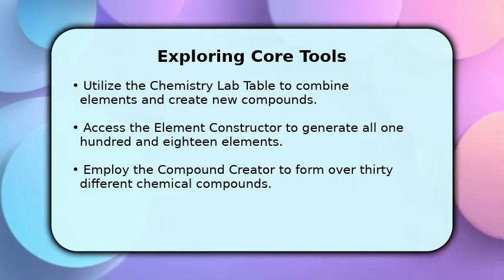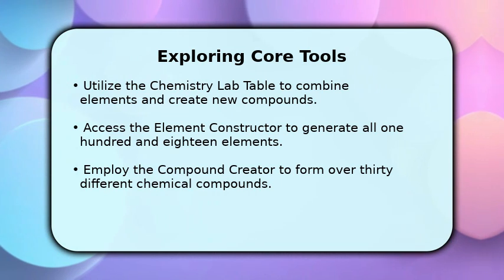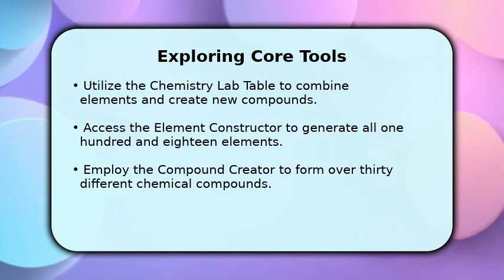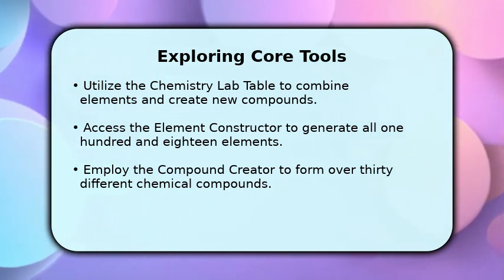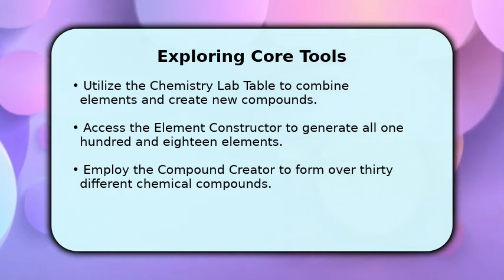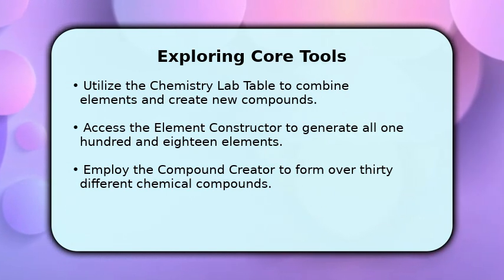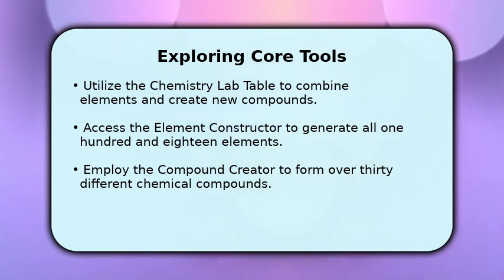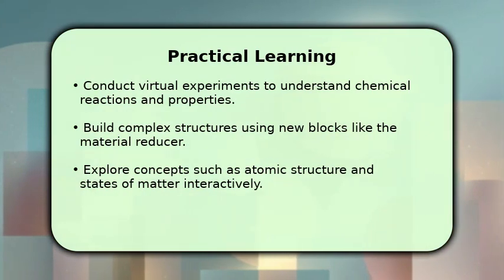How to Use Education Edition in Minecraft Bedrock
▸ :^) Learn how to get started with Minecraft Education Edition, a free version of Minecraft designed for students and educators. Discover how to use this version's unique features, such as collaboration tools and lesson plans, to enhance your learning experience. This tutorial will cover the basics of using Minecraft Education Edition, including how to create accounts, access resources, and start teaching. By the end of this video, you'll be equipped with the knowledge to effectively integrate Minecraft into your classroom or homeschooling setup. Tags: minecraft education edition, educational games, classroom management, learning tools. .